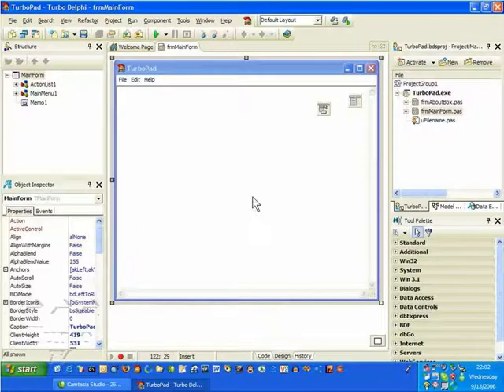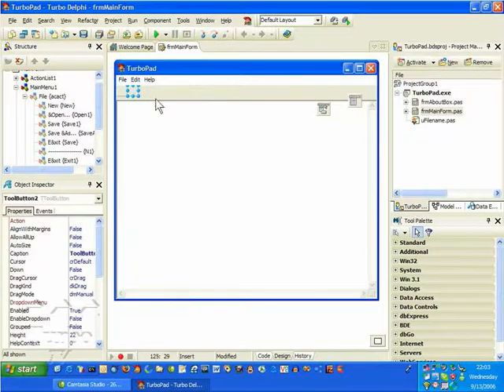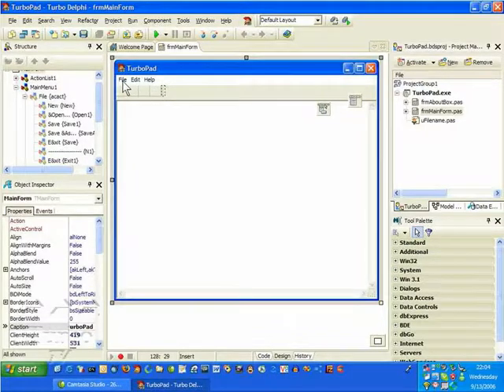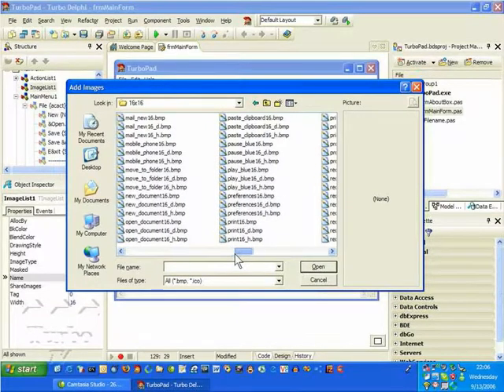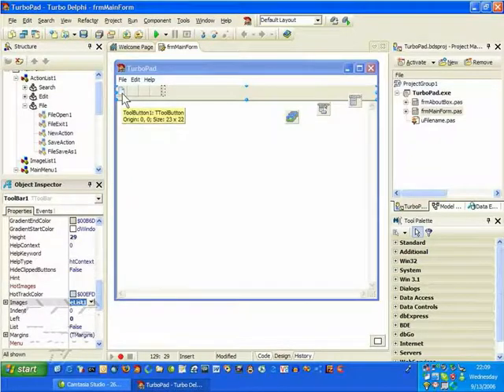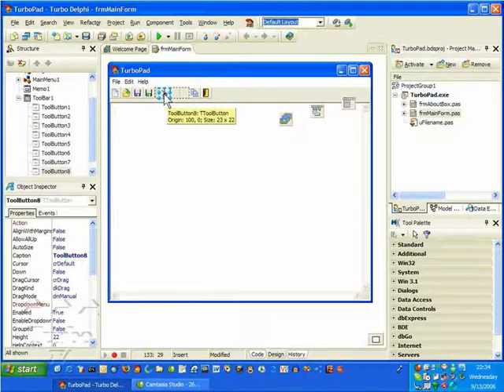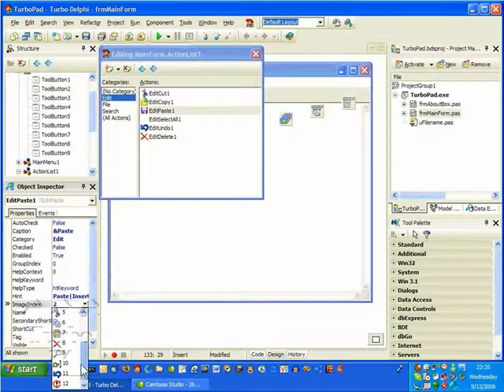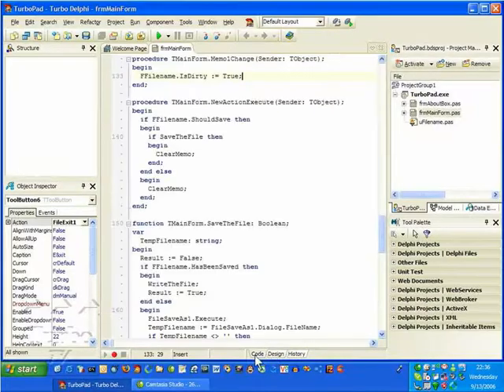Turbo Delphi - Toolbar